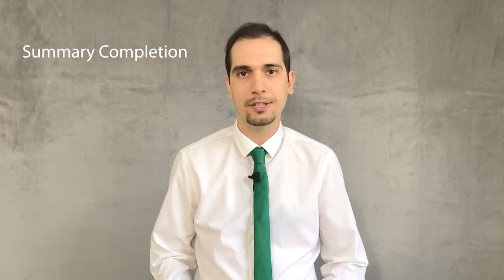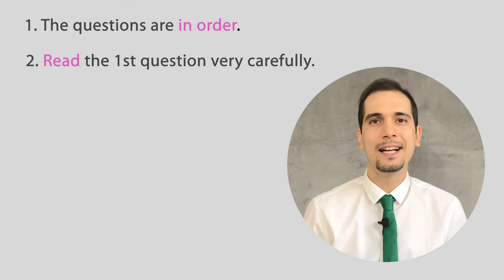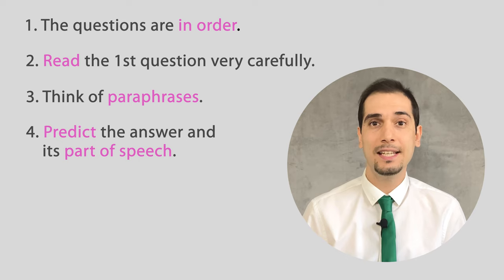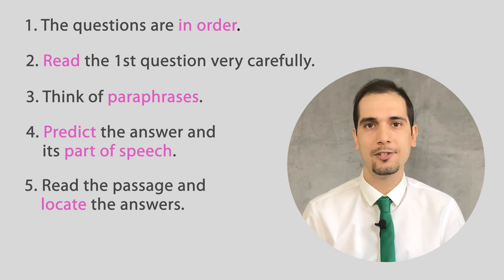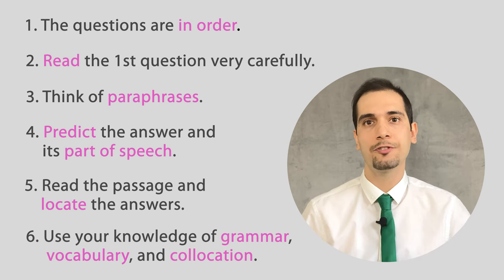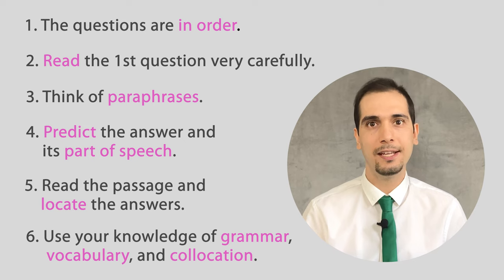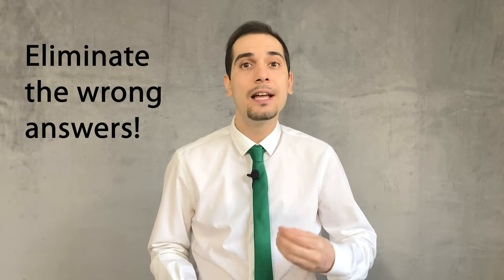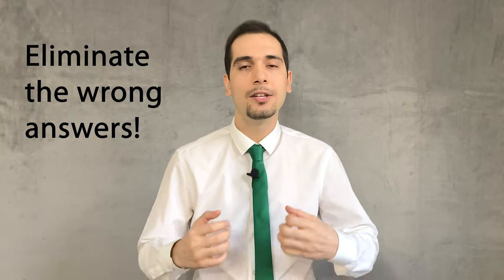IELTS Academic/General Reading - Summary Completion - Lesson 3 - Band 9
. ✅  If you would like to have Speaking/Vocabulary/Grammar lessons with me:
     🥇   $20 per session

✅  If you would like me to give you feedback on your writing:
𝟭  You should have watched MY teaching of writing Task 1/2.

. In this video I teach you how to take the Summary Completion type of question in IELTS Reading. Watch the video carefully and take the Practice Test with me as I do it.

In this series, I'll bring you yet the best IELTS Academic Reading videos on the net in a planned, easy-to-understand, visually-rich, and professional way.

Make sure you watch all the videos in order, and if need be, pause, take notes, and/or watch some parts again to fully understand that.

Below are the links to the free Reading sample tests that are used in this series. Download them, print them out, and take the tests with me very carefully; or not, just watch me take them carefully because it will give you a lot of insight into IELTS Reading. Pay close attention to how I take the tests because that will be an essential part of the lesson for you. DO NOT SKIP THOSE PARTS; you can see everything I teach you in practice in those parts.

Btw, if you have ANY questions about that video (or another related topic), ask them in the comments and I will answer your questions as soon as I can.

What you will learn in this lesson:
0:00 - Intro
0:19 - Reading Type 2 - Summary Completion
0:41 - IELTS Summary Completion Techniques
2:47 - The Summary Completion Practice Test